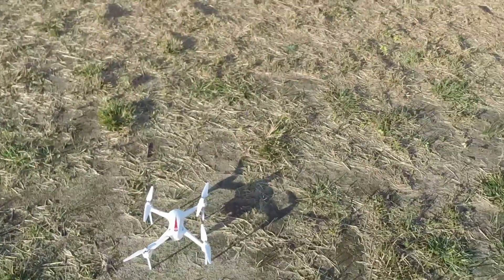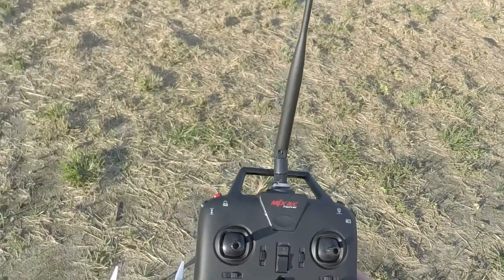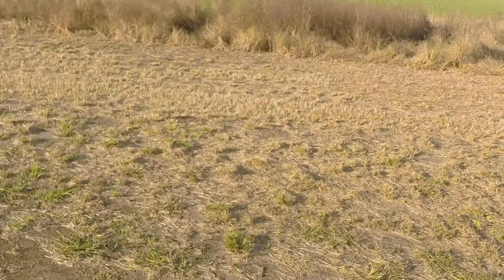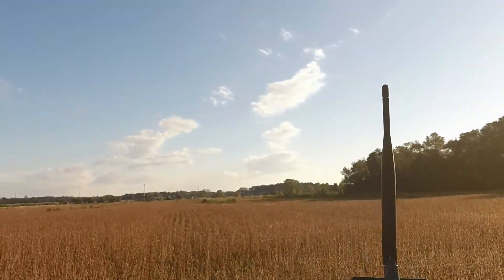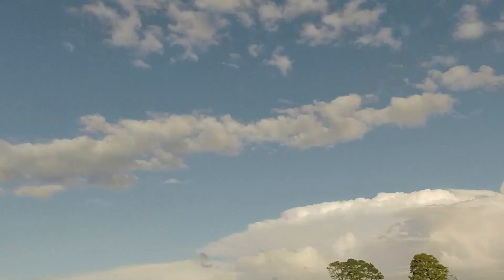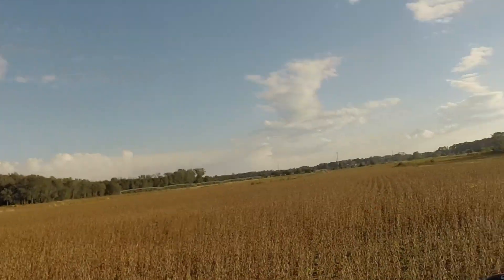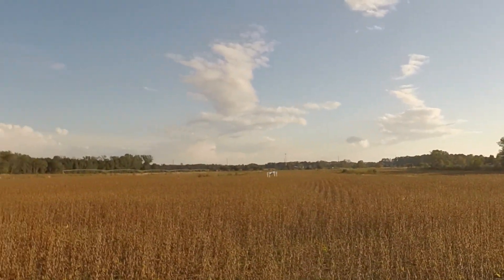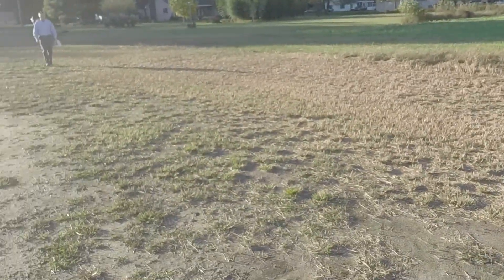bugs 2 antenna mod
Put a 6db whip on My transmitter works very well so far more testing being done